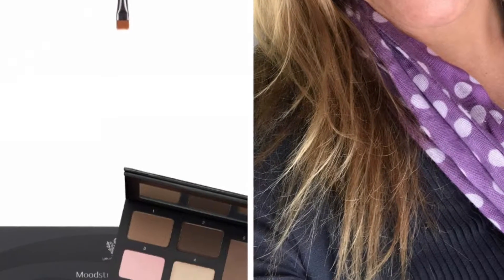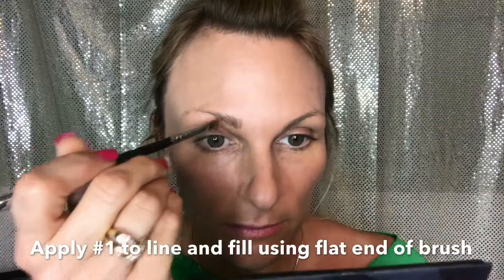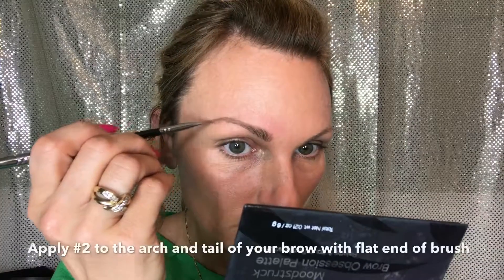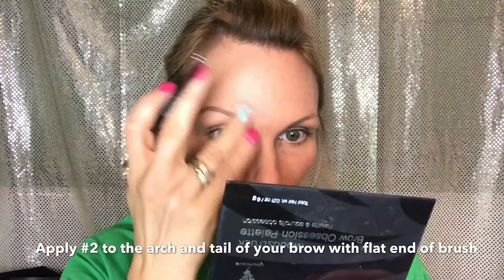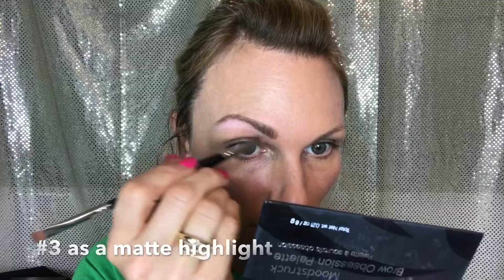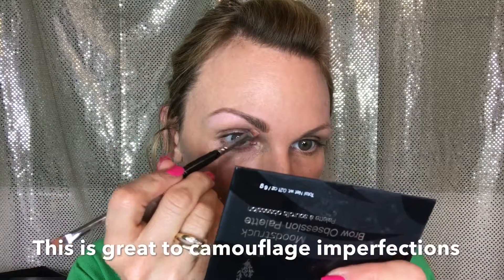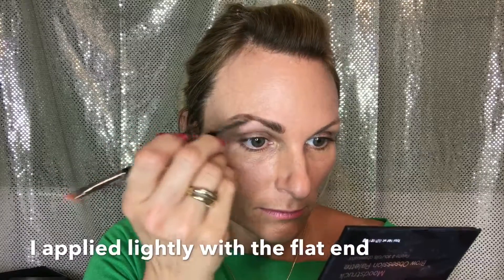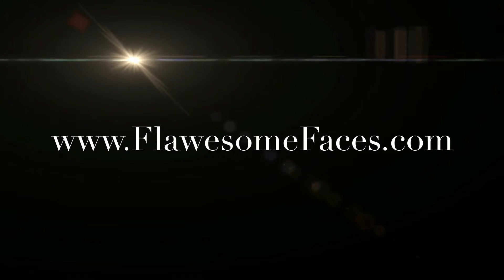Brow Obsession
Using the new Moodstruck Brow Obsession Palette